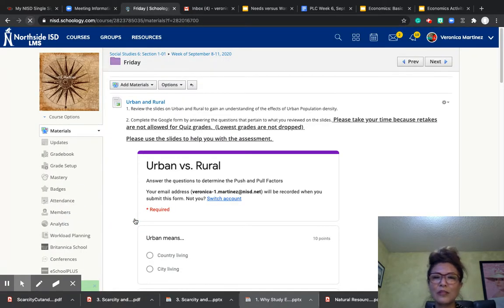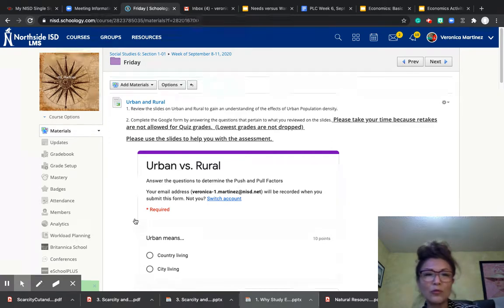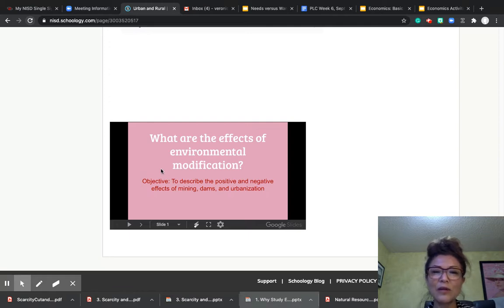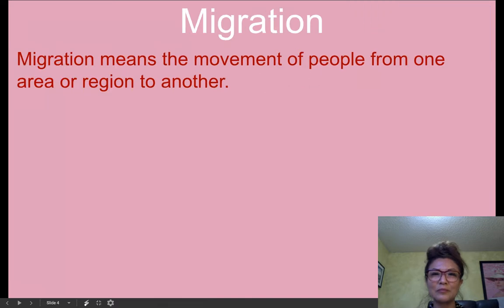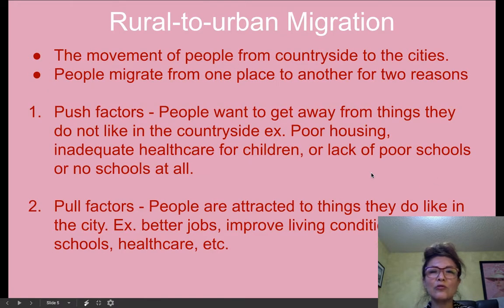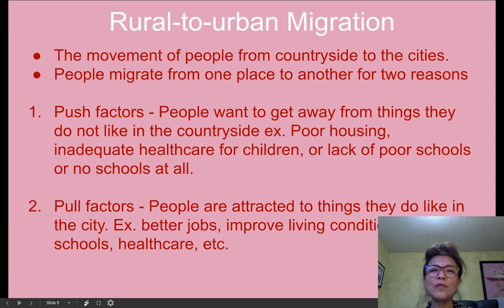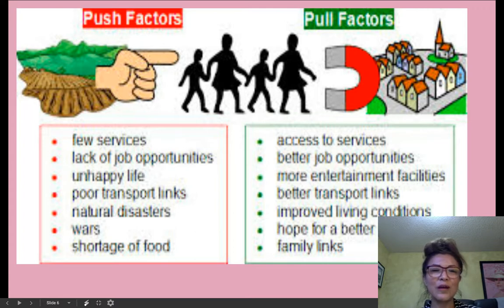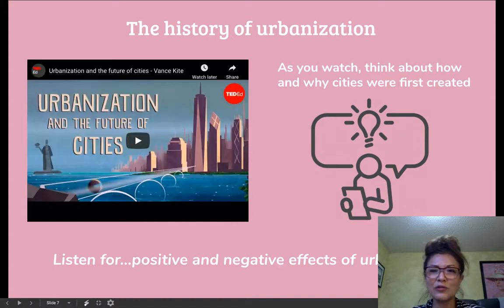Lesson for Friday, Sept 11.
Please watch video for todays lesson